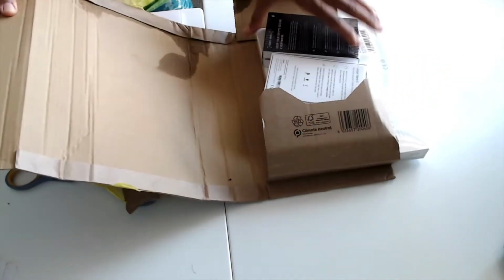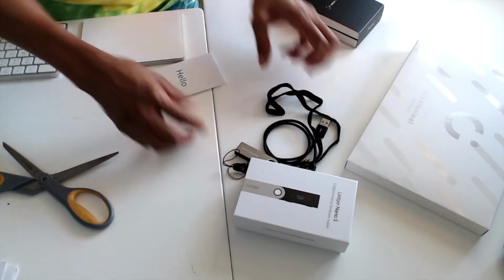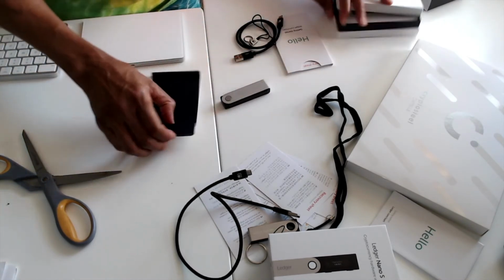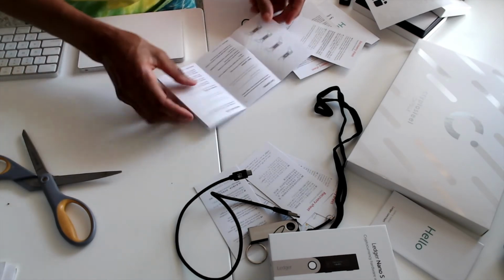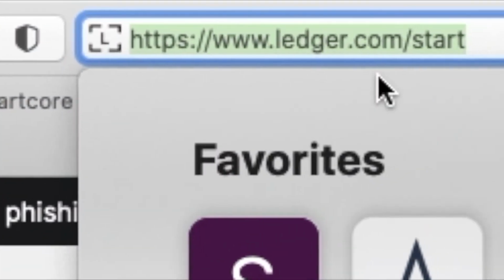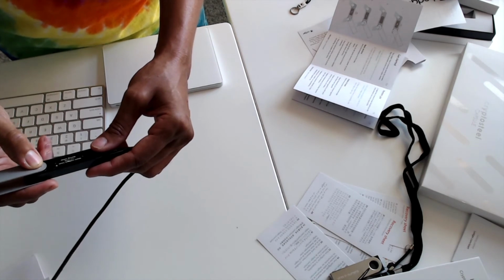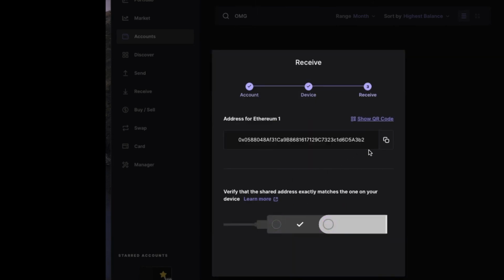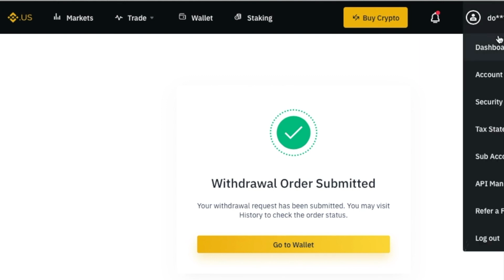Ledger unboxing & setup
If you are curious what receiving and setting up a Ledger cold storage device is like then watch this video. ⭐️⭐️⭐️⭐️⭐️